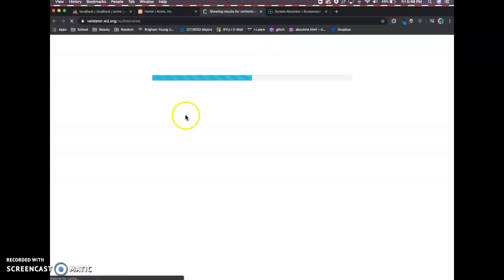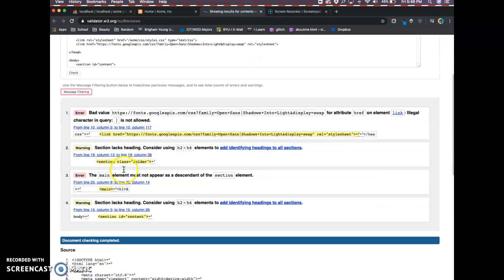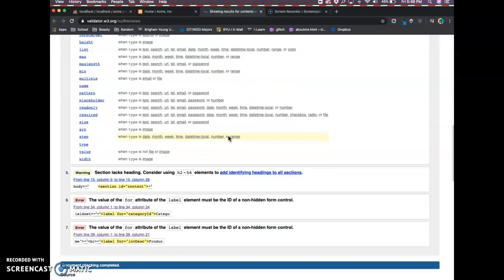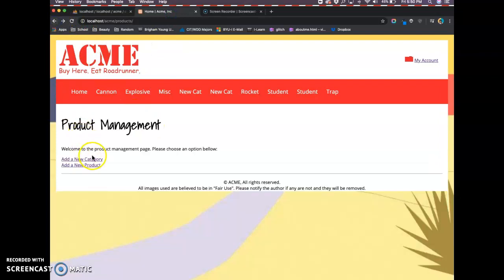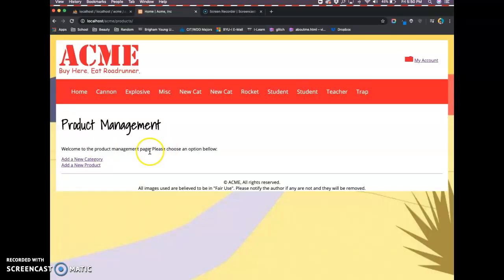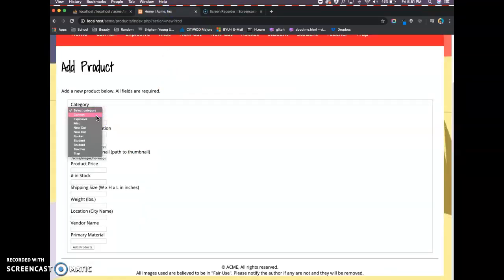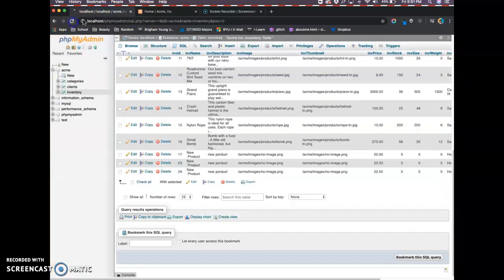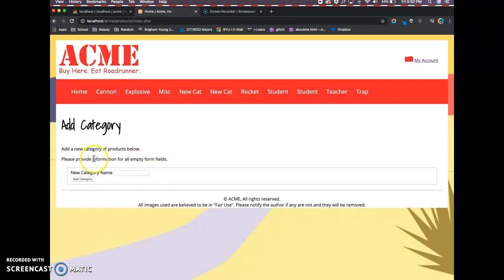Enhancement 4 (CIT 336)